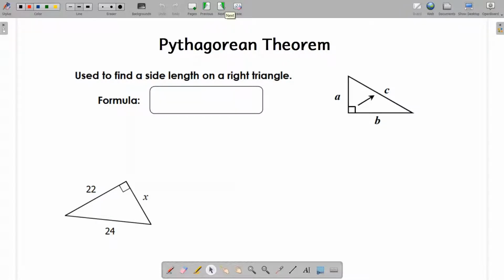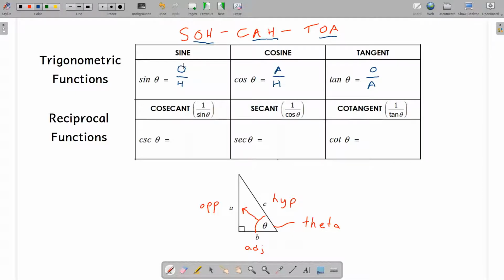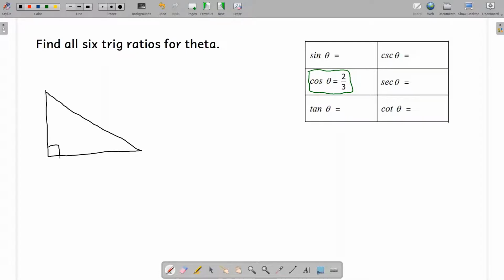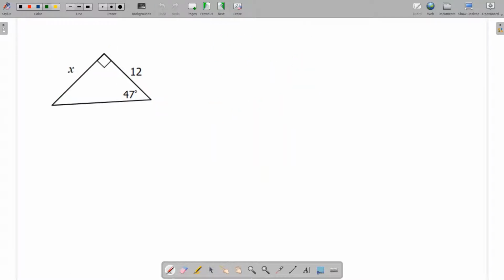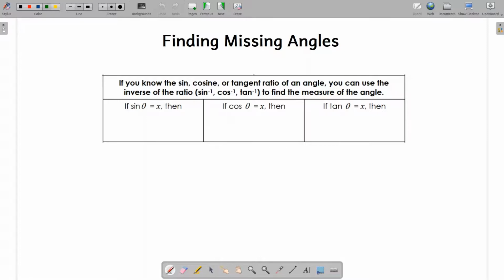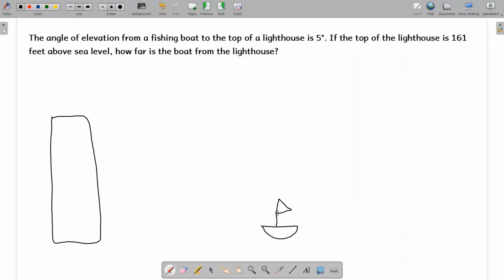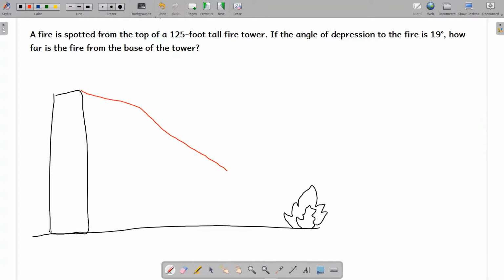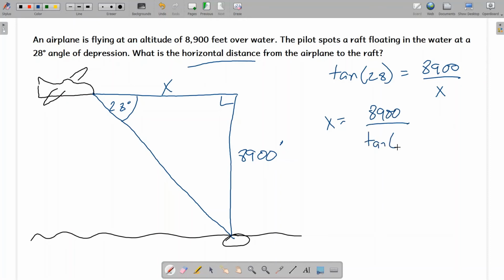Unit 12 - Basic Trig Review